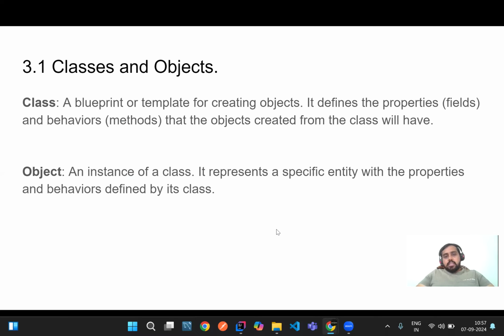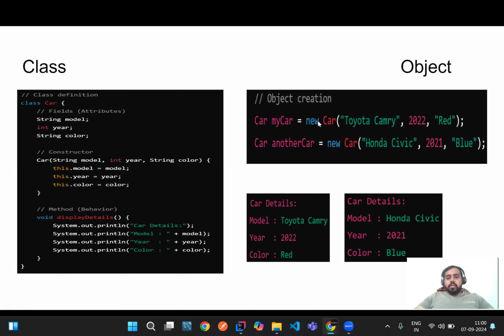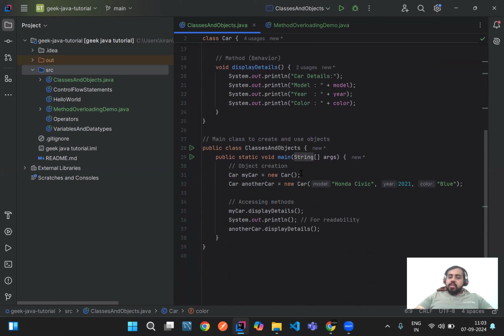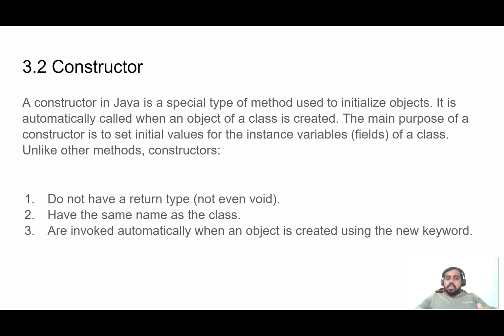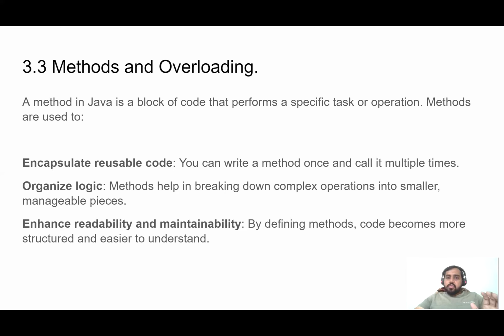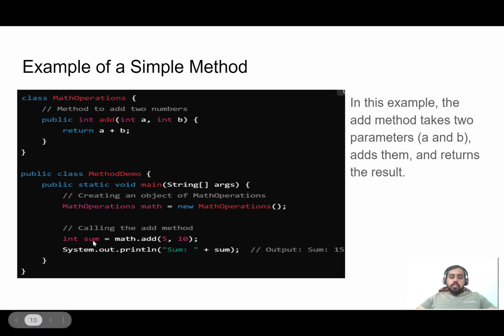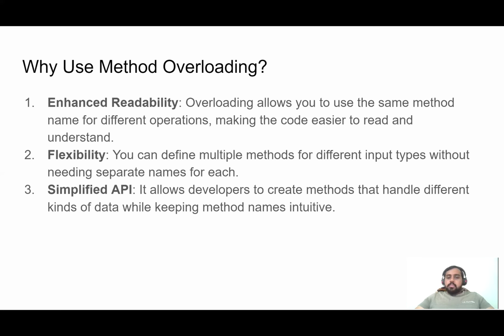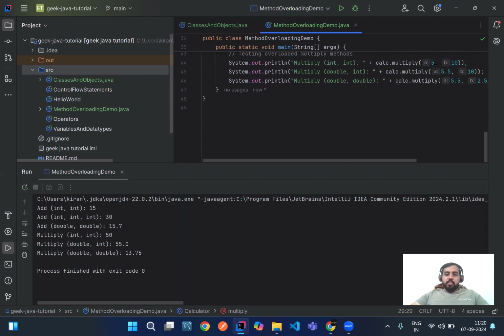Chapter 3.1 | Object oriented programming (oops) | classes, objects & methods | Geek Coding Academy.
Constructors.
Methods and Overloading.
Encapsulation.
Inheritance.
Polymorphism.